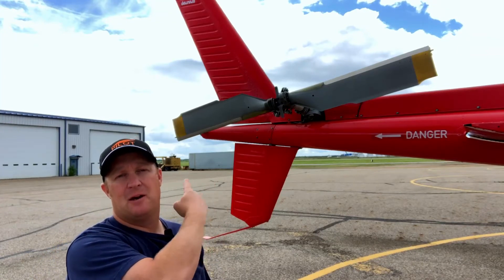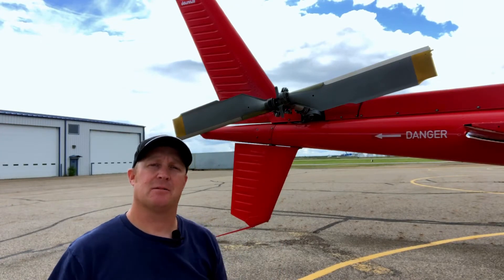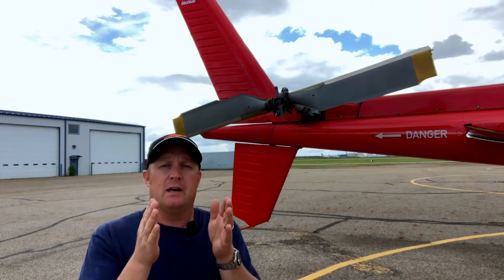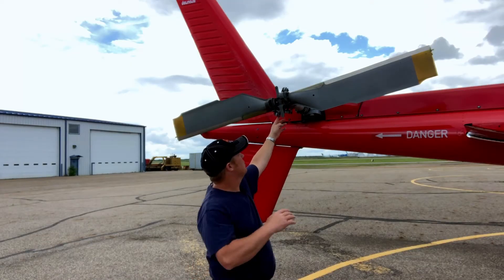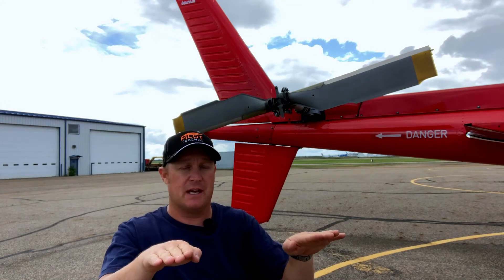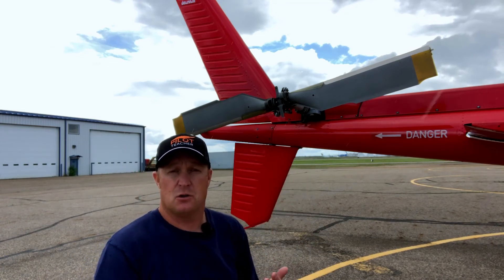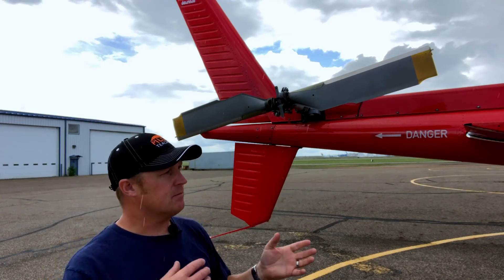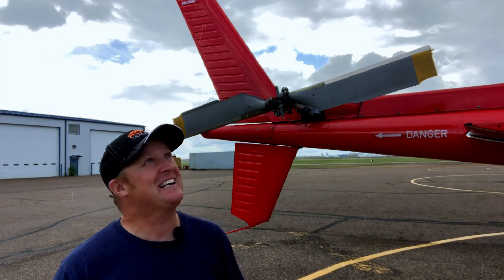Helicopter Tail Rotors: What Are They Needed For?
Every helicopter with a single main rotor disk needs some form of tail rotor system to prevent the helicopter from spinning around the second it lift off the ground. In this video, I explain what the common tail rotor systems are for, how they work, and how a pilot uses it to control the helicopter.

Multi-Rotor helicopters like the Chinook and Fenestron and NOTAR tail systems are not discussed in this video.

Rick James
PilotTeacher.com

Are you looking for that Perfect Gift, T-Shirt, or Piece of Aviation Art for your home?

**Video Gear**
►Main Camera
►Cockpit Cameras
►Wireless Microphone